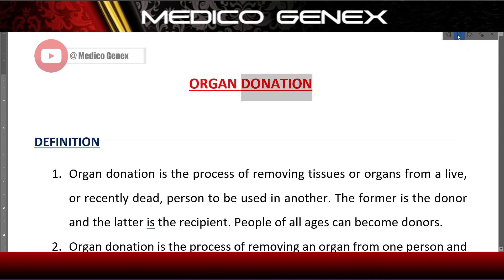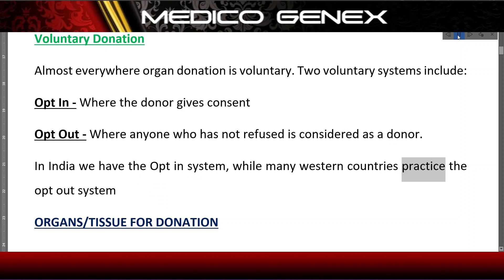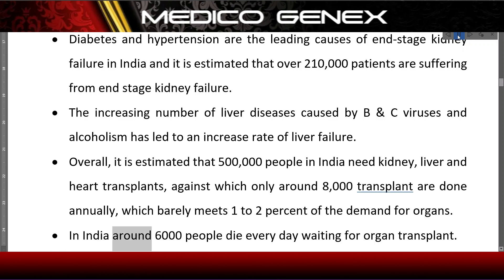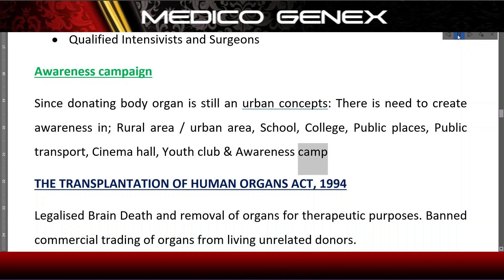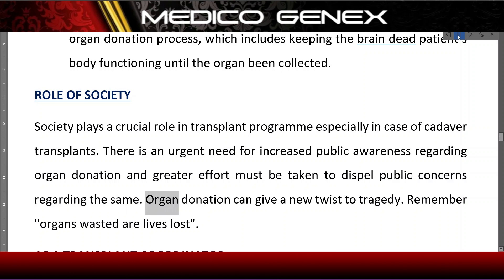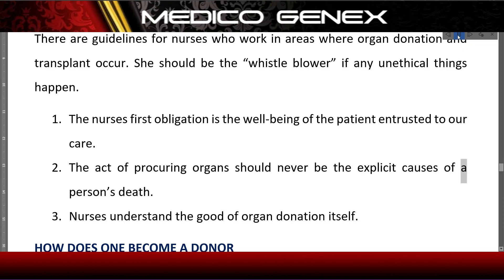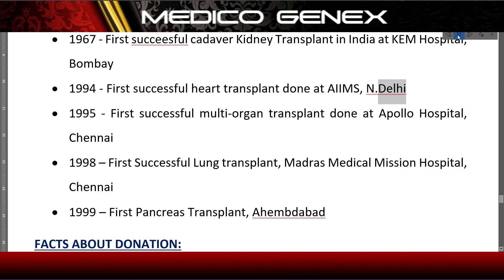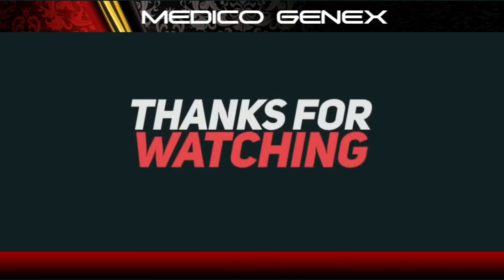ORGAN DONATION | TYPES OF ORGAN DONATION | ORGAN DONATION IN NURSING | WHICH ORGANS CAN BE DONATED?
Hello everyone,

About Video:
DEFINITION
1. Organ donation is the process of removing tissues or organs from a live, or recently dead, person to be used in another. The former is the donor and the latter is the recipient. People of all ages can become donors.
2. Organ donation is the process of removing an organ from one person and surgically placing it in another person. Many organs can be donated.
TYPES OF DONORS
1. Living Donors
2. Cadaver/dead Donors
Some organs can be donated by a living person. Almost all organs can be donated by someone dead but this has to reach the recipient within a few hours after the donor's death. In case of live donation the donor should give his consent.
Opt In - Where the donor gives consent
Opt Out - Where anyone who has not refused is considered as a donor.
In India we have the Opt in system, while many western countries practice the opt out system
Organs and tissues that can be transplanted include:
• Liver
• Kidney
• Pancreas
• Heart
• Lung
• Intestine
• Cornea
• Middle ear
• Skin
• Bone
• Bone marrow
• Heart valves
• Connective tissue
• Vascularized composite allografts (transplant of several structures that may include skin, bone, muscles, blood vessels, nerves, and connective tissue)